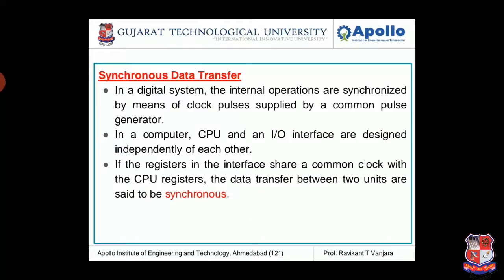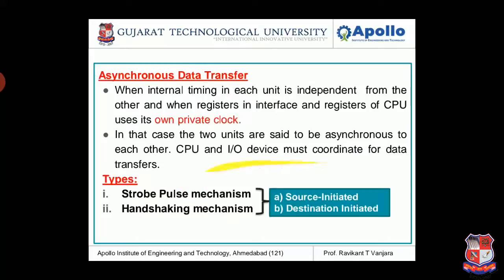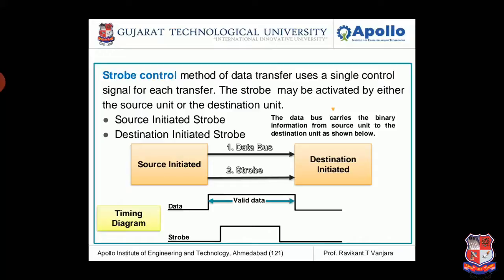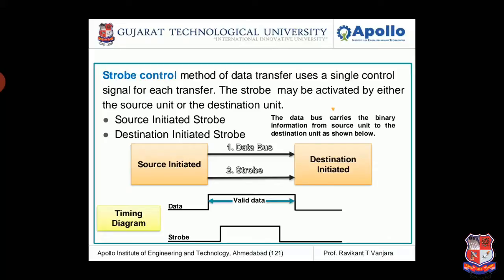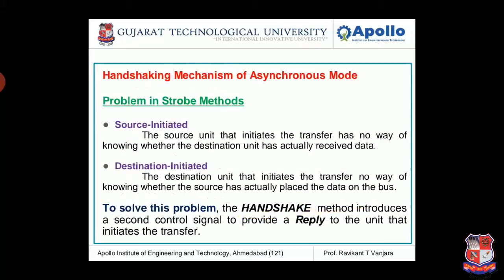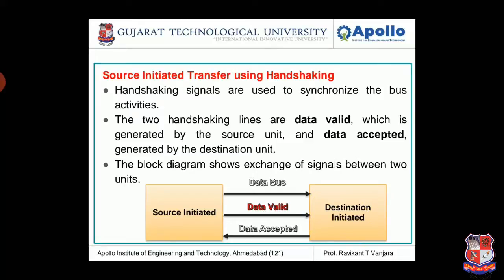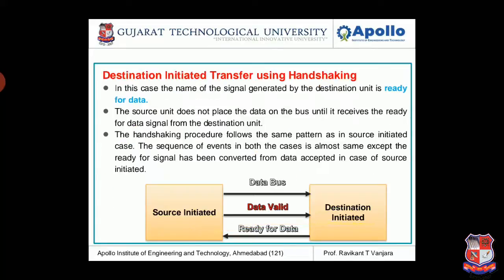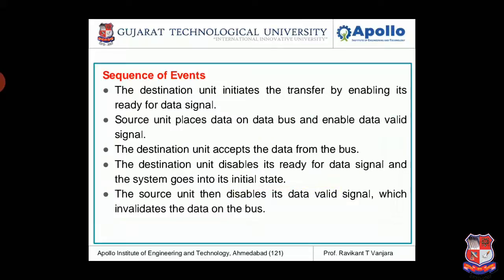GTU_BE_ COMPUTER ENGINEERING_3140707_Asynchronous Transfer in I/O organization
Subject : 3140707  -  Computer Organization & Architecture (Sem-4)
Created By : Ravikant T Vanjara [Assistant Professor] | 13 May 2020 | 41 MB
College : 121 - APOLLO INSTITUTE OF ENGINEERING & TECHNOLOGY, AHMEDABAD
Topic : Asynchronous Transfer in I/O organization